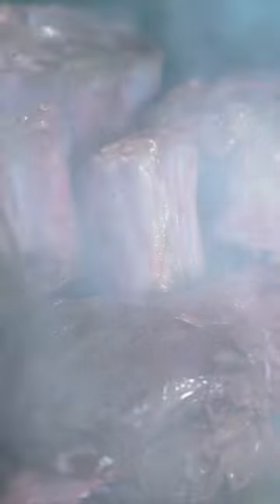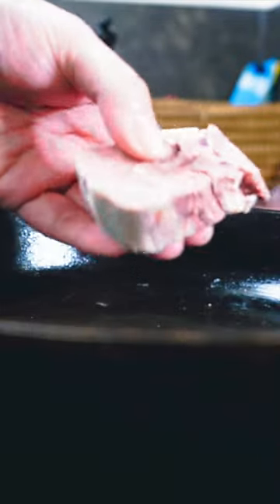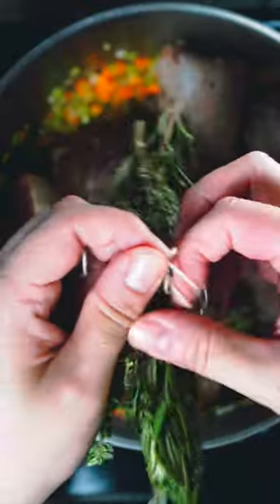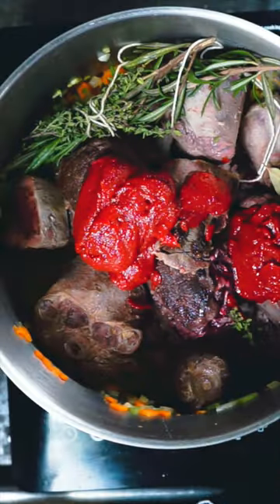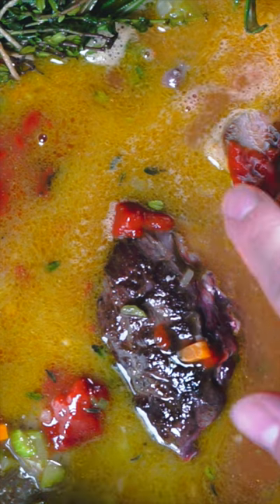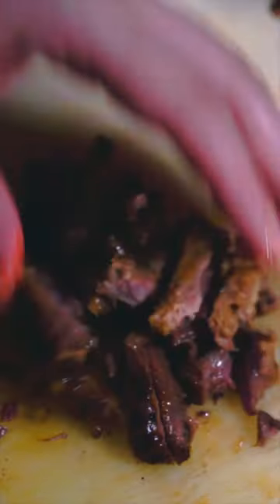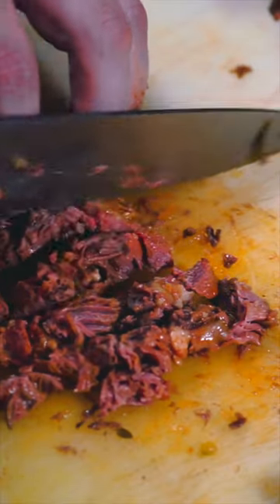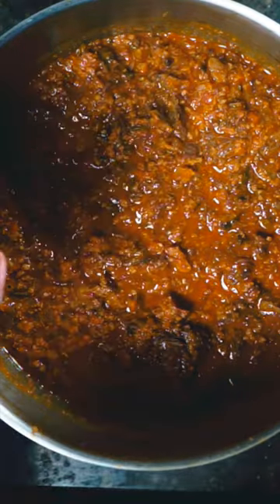3 Michelin Star BOLOGNESE SAUCE at Home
Making 3 Michelin star chef Massimo Bottoura’s Bolognese sauce in my home kitchen.

🎥 I SHOOT WITH:
Sony A7ii
Sony 28-70mm F3.5-5.6 FE OSS Zoom Lens